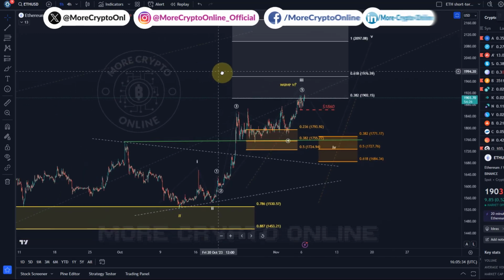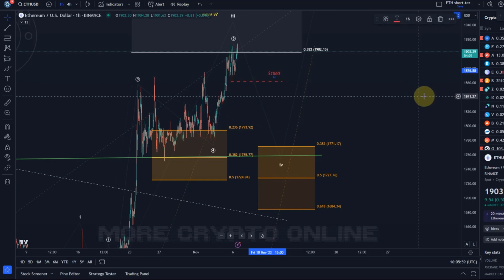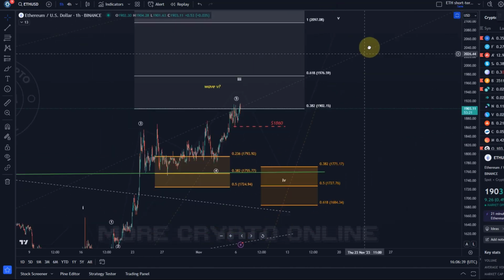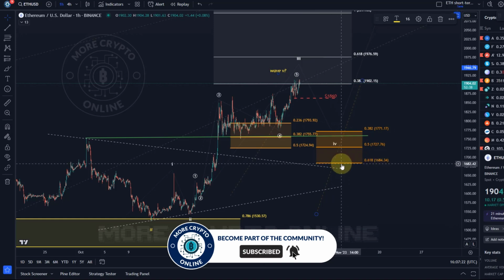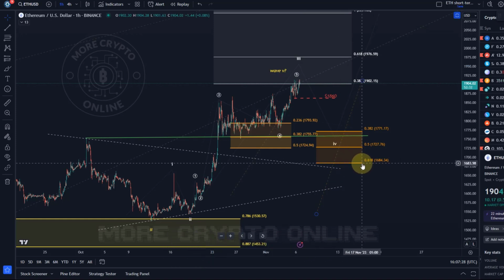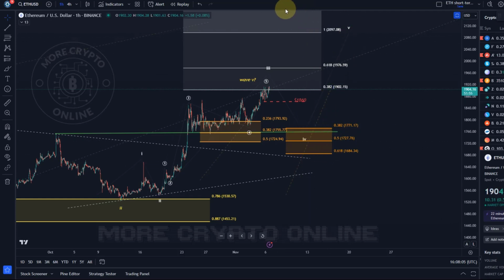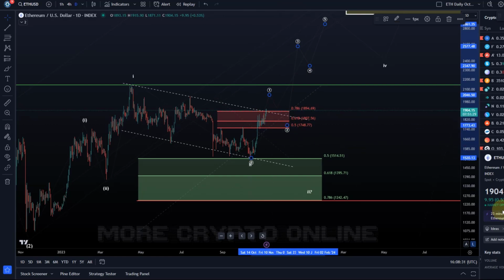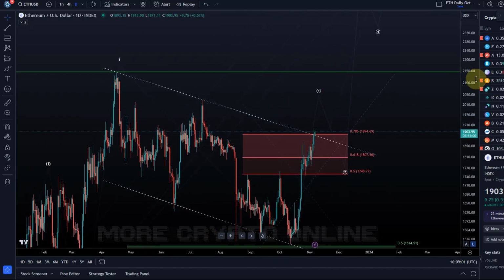Ethereum ETH Price News Today - Technical Analysis Update, Price Now! Elliott Wave Price Prediction!